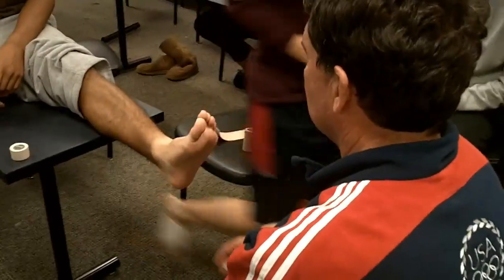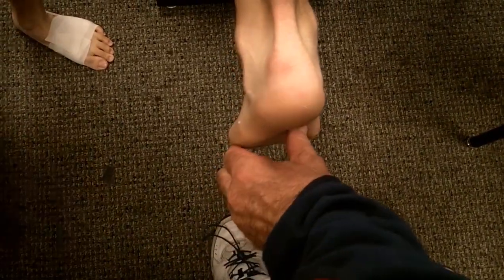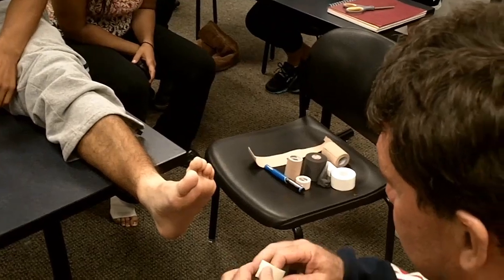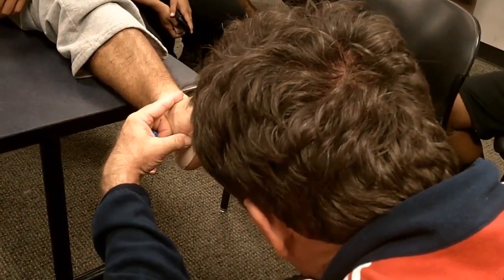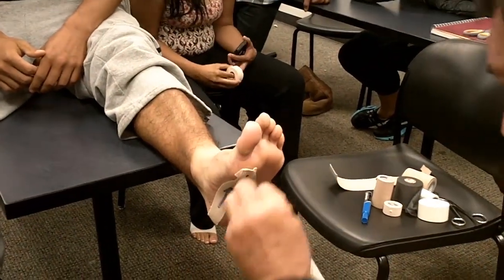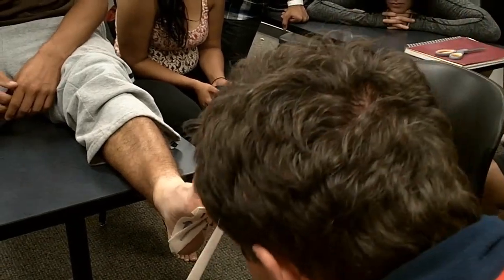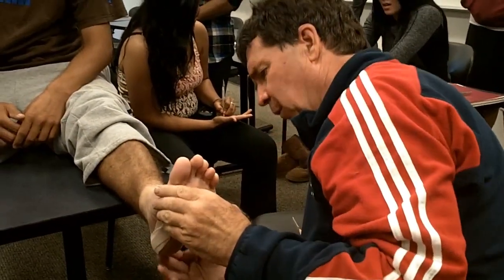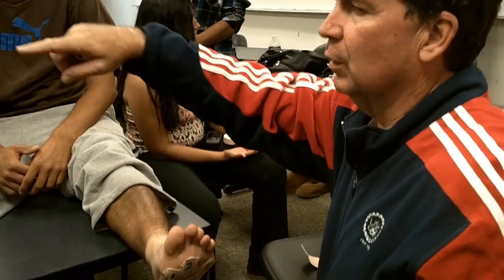How to Tape a Supinated Arch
Foothill College professor Gary Lang show how to tape the arch of a supinated foot (high arch).